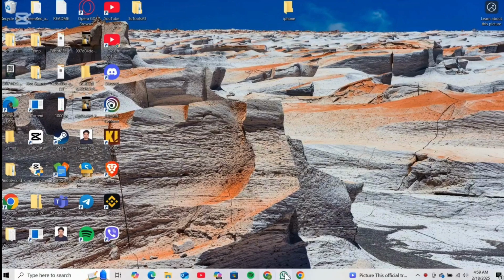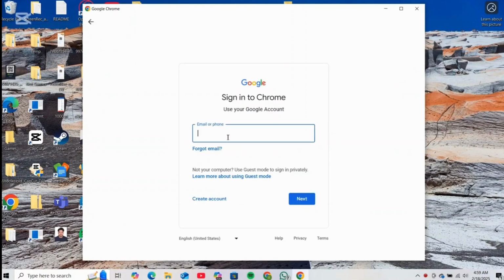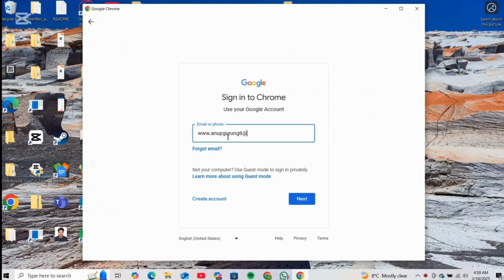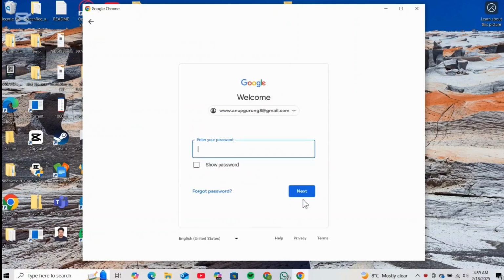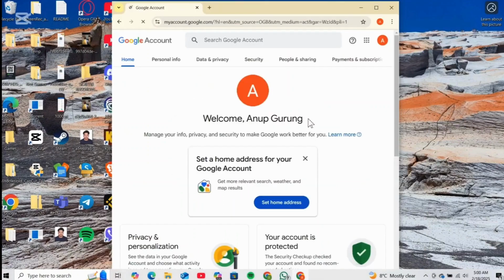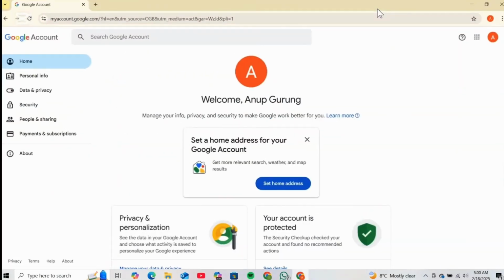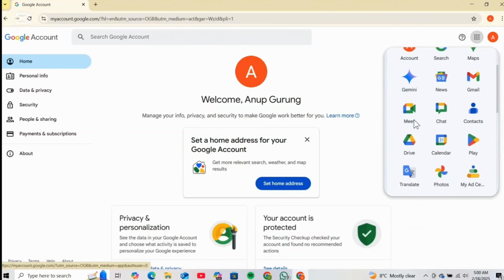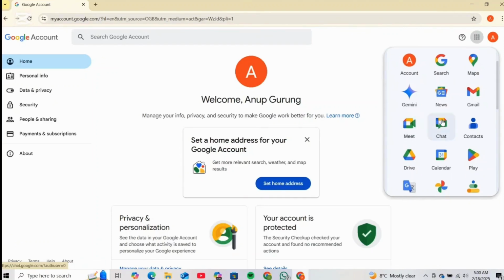How to Login into Google Suite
Learn how to easily log in to Google Suite with this step-by-step tutorial. Whether you're a beginner or need a quick refresher, this guide will walk you through the Google Suite sign-in process and how to access your Google Workspace account.

In this video, you’ll discover how to log in to Google Suite, step-by-step, and gain access to your essential tools and apps. Whether you're wondering how to login to Google Suite or seeking an easy Google Suite login process, we’ve got you covered!

0:25 Step 1: Navigating to Google Suite Login Page
0:50 Step 2: Signing in with Your Google Account